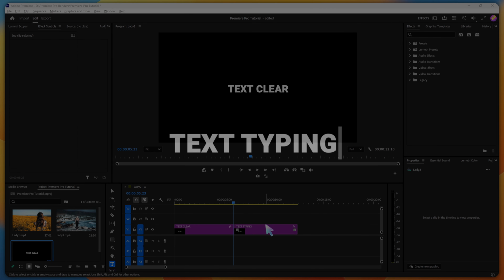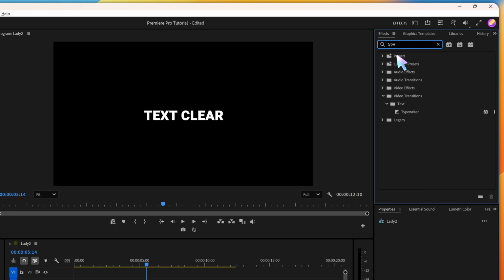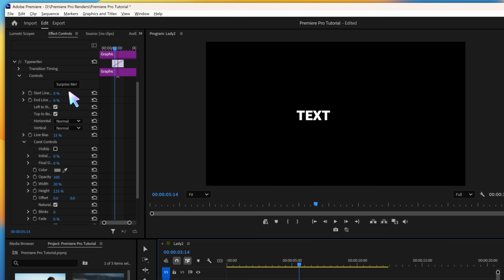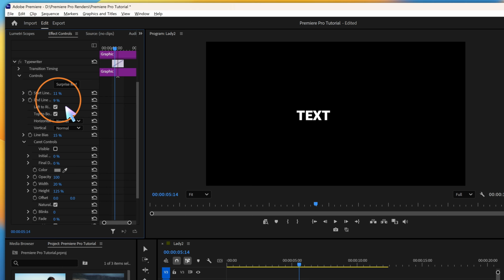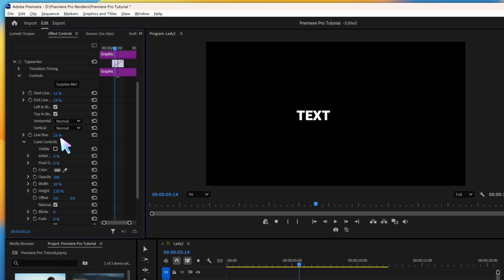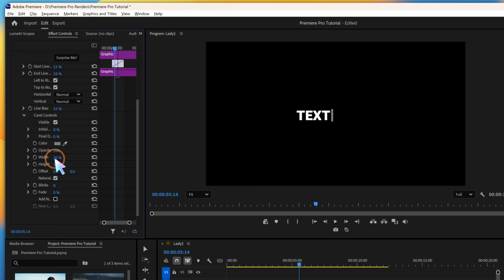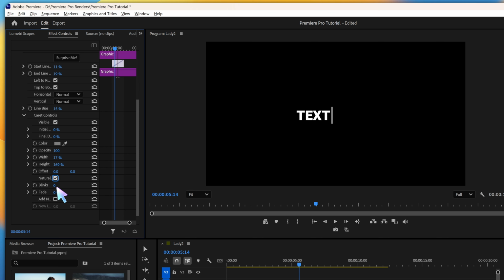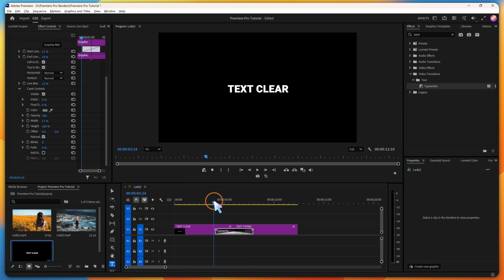How to Create Typewriter Text Transition in Premiere Pro - Lesson 215 Adobe Premiere Pro Tutorial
Want to create a typewriter text transition in Adobe Premiere Pro? In this tutorial, I’ll show you how to use the Typewriter transition to erase one text layer and type the next one character by character. This effect creates a classic typing animation that feels clean, nostalgic, and highly engaging. It works perfectly for documentary videos, retro edits, storytelling content, terminal-style graphics, and title animations. You’ll also learn how to customize typing direction, cursor settings, delays, and blinking to create the perfect typewriter transition.